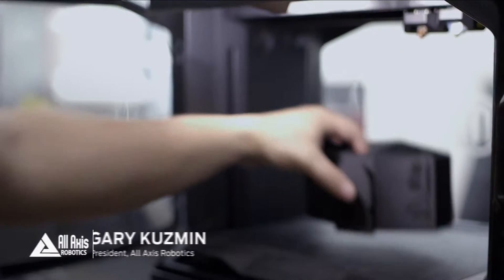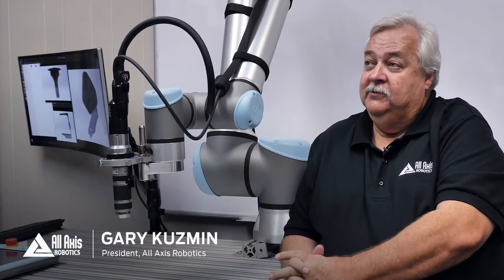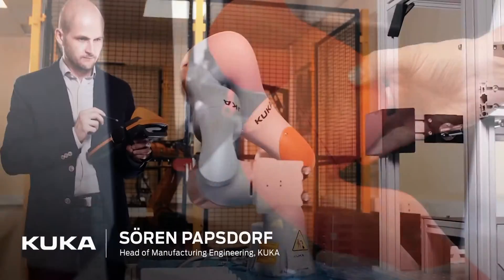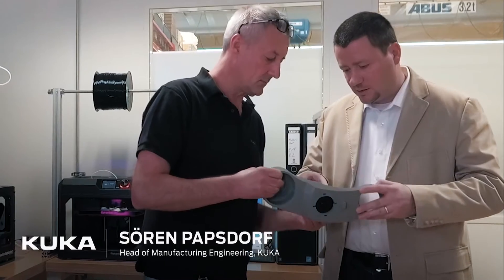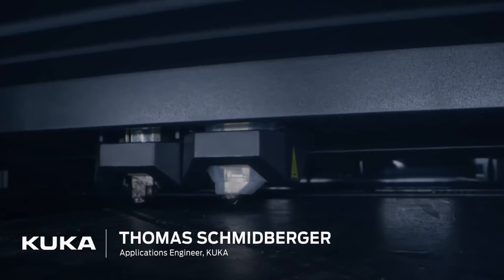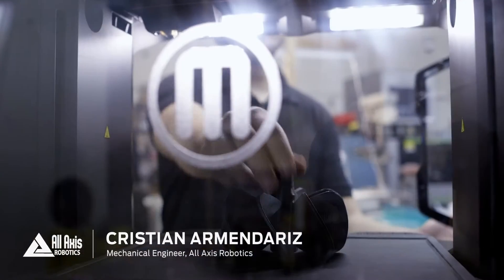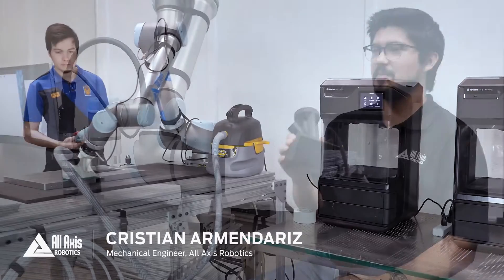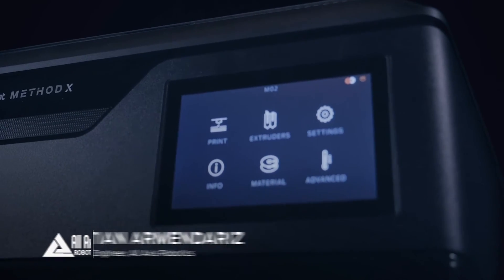MakerBot PRO Series | Manufacturing | Customer Stories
For manufacturers All Axis Robotics and KUKA, the MakerBot’s 3D printer platform has proven to be a key asset across multiple professional applications.

With the materials and finish capabilities of MakerBot’s 3D printing platform, both teams at All Axis Robotics and KUKA are able to go one step further and create production parts in-house, something that it wasn’t capable of achieving previously.

Watch the story on MakerBot’s Aerospace Pro Customer Lockheed Martin - 3D printing parts with METHOD X for Project Artemis

Watch to learn more about our  Automotive METHOD PRO Customer story on Spire Motor Sports, a NASCAR Cup Series team with three METHOD X 3D printers to make improvements on their race cars to move up in the standing: